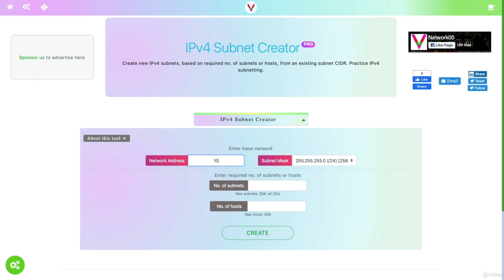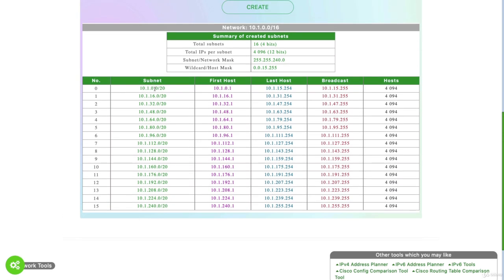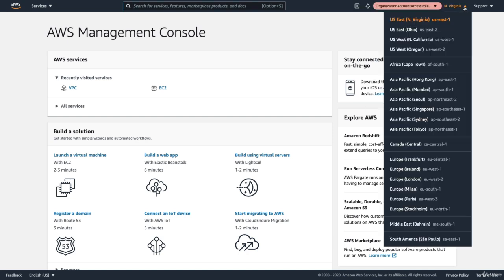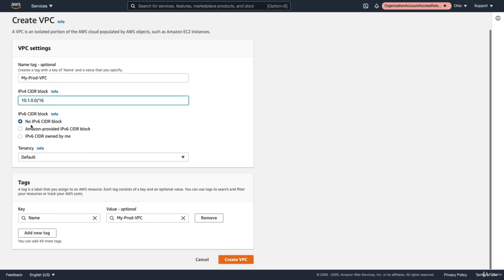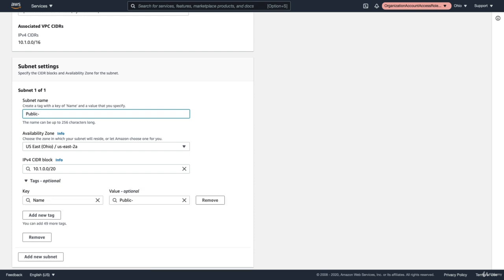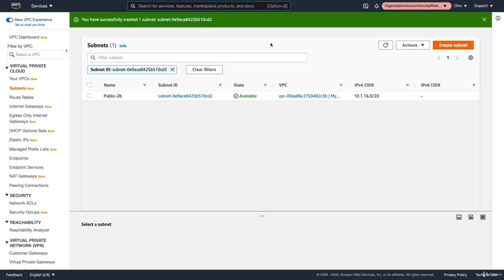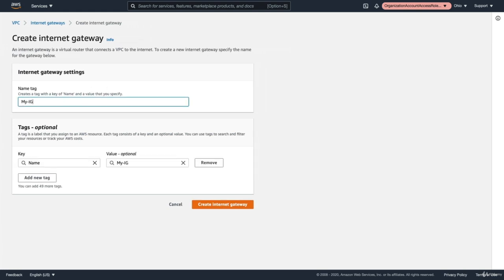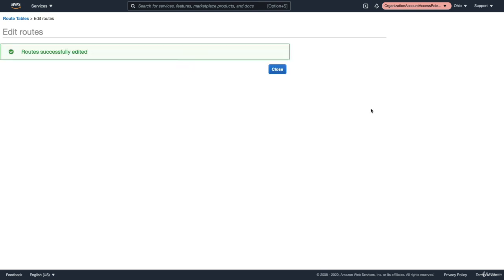40 HOL Setup VPC in Second Account